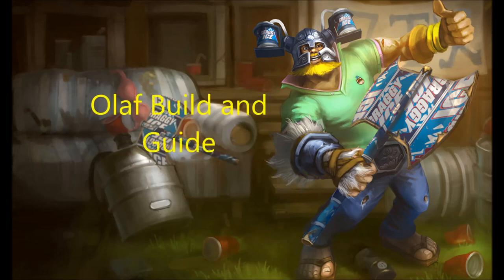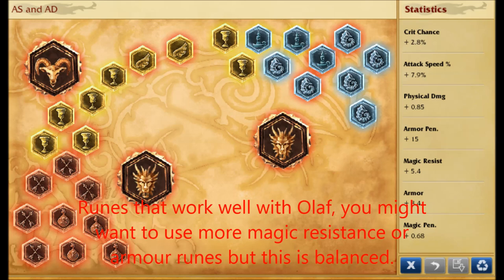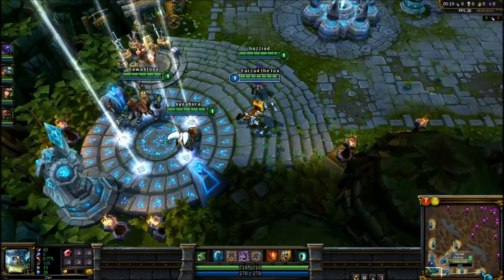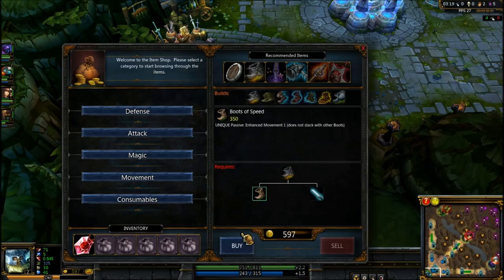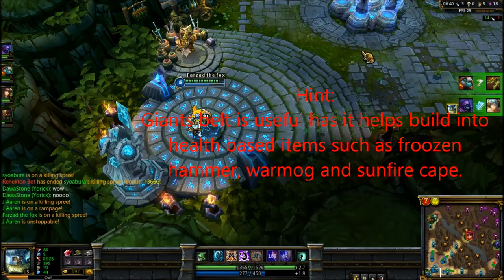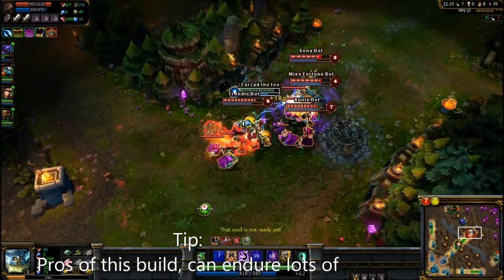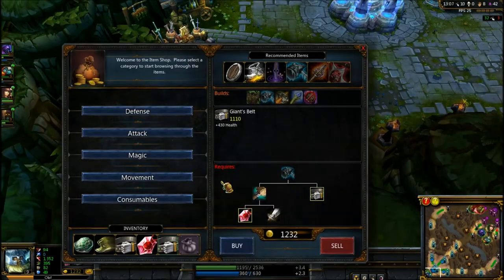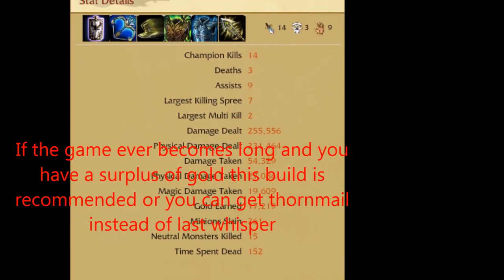Olaf build and guide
So introducing Brolaf or the viking of league of legends. He can play an active role in any game and carry the team and assist in team fights by tanking all the damage. There are 2 ways to build olaf one against Ability power and another for melee damage. The ability power build would be force of nature, mercury trends, randuins omen, banshee's shield, froozen hammer and warmog. The melee build would include thornmail, randuins omen, warmog, ninja tabi, sunfire cape and scepter for damage. These builds are tanky and promotes Olaf's ability as he gains 1% attack speed for every 1% of life missing. His ultimate gives him about 50 amour, and magic resistance as well as being immune to disabilities such as exhaust, ignite, poison and much more. His Q gives him range as well as slows enemies down. His W gives him more attack damage based on his maximum heal as well as lifesteal and spell vamp. His E is useful against tanks as it deals pure damage of 300 Hp. Olaf can jungle as well causing him to be useful in ganking lanes. He can also solo top as most people think he is overpowered. Olaf himself is a member of team pentakill. When using Olaf focus on buying life increasing items such as giants belt and ruby crystals. If a game ever becomes length or you get feed focus on infinity edge, bloodthrister, trinity force, warmog, froozen hammer, and mercury trends to give your opponents a hard time. Olaf costs 3150 Ip and is worth it as he is active role and can also be played effectively with minimum runes. He is unstoppable against squishy characters and can stop enemy tanks from farming as well as turret diving.